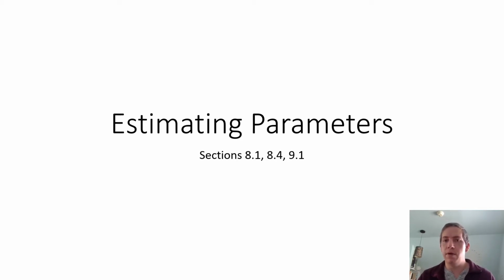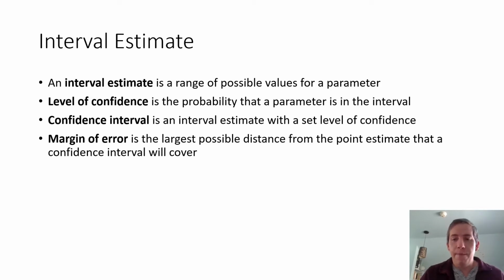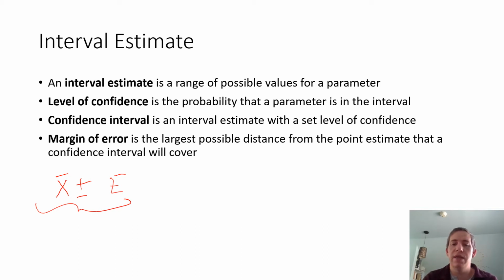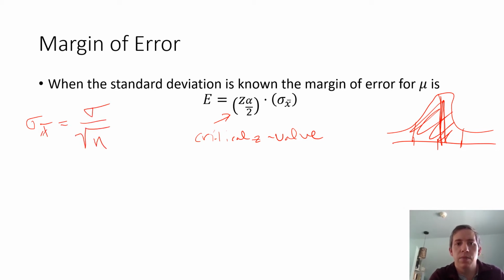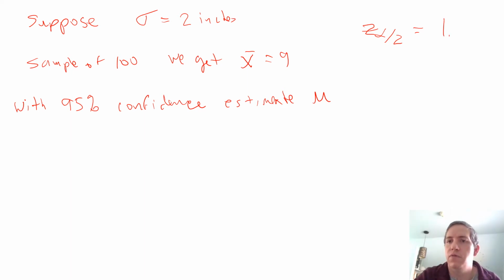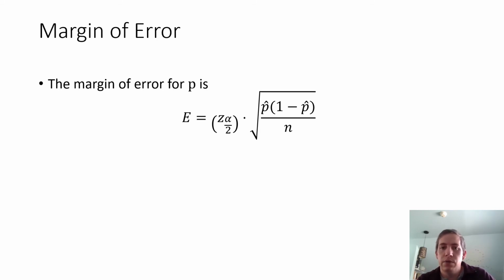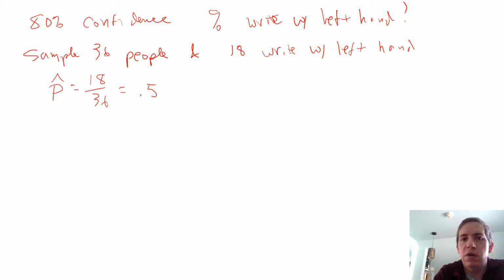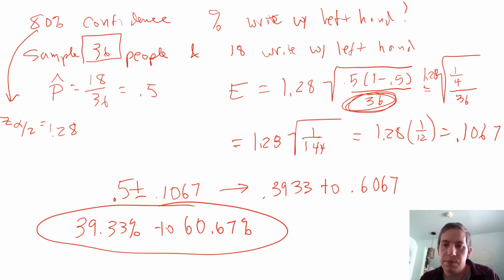Chapter 8 and 9.1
This is a lecture video for STA 1020, taught at Wayne State University.  This lecture includes methods for estimating parameters using the Central Limit Theorem.